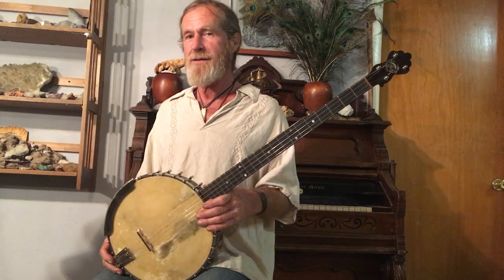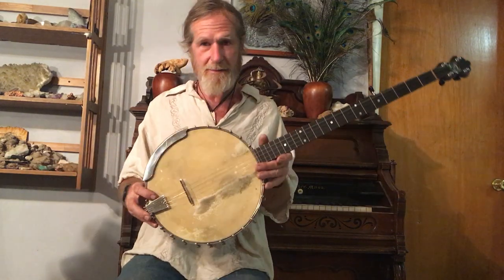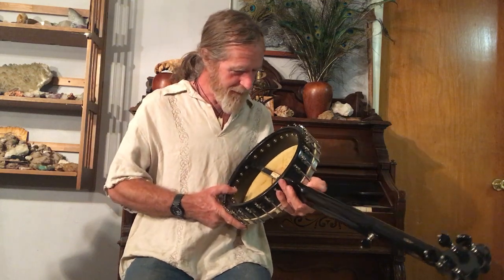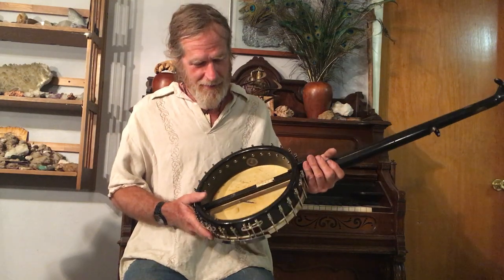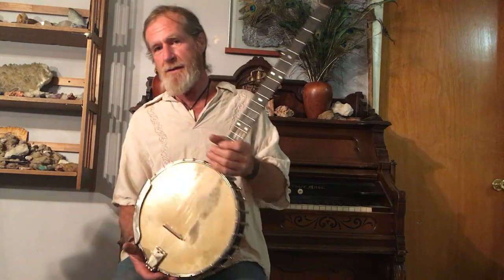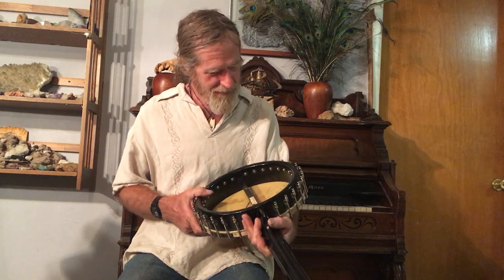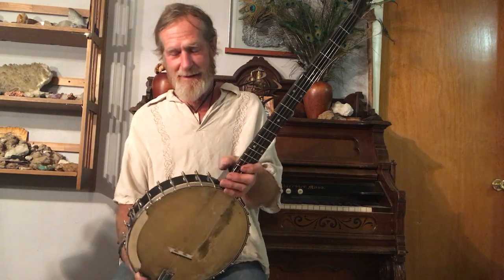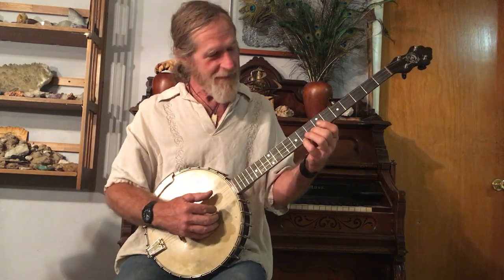A. A. Farland's Black Beauty Banjo demo by David Enke of Open To Source Studios